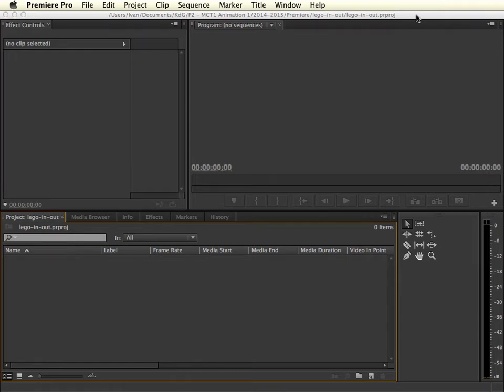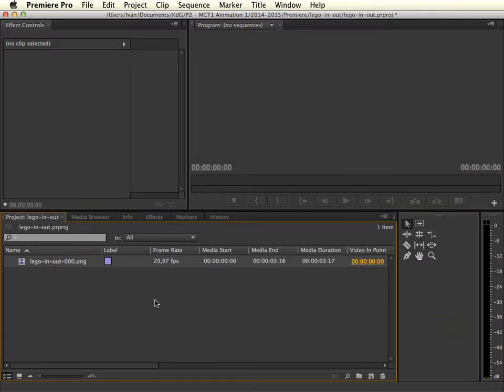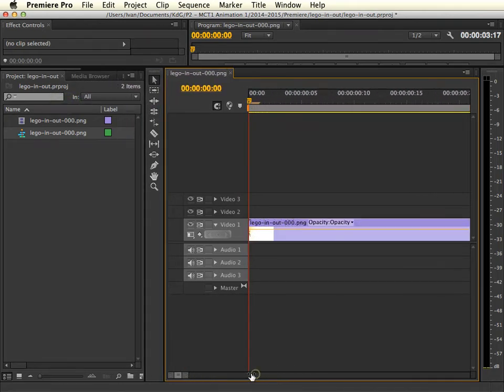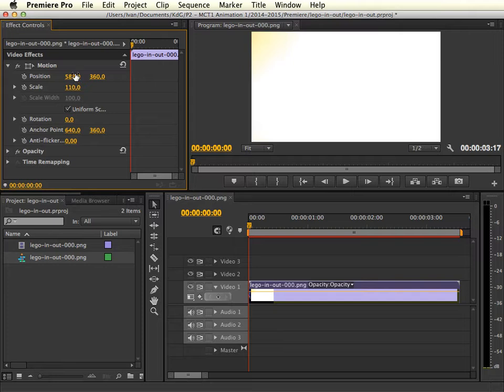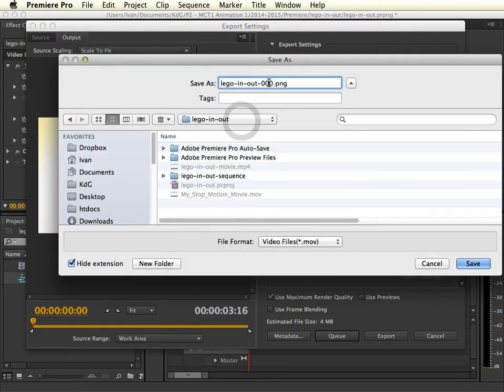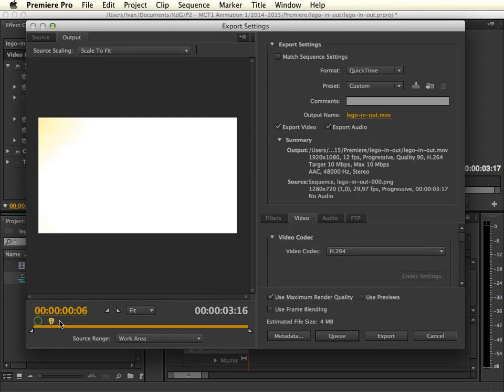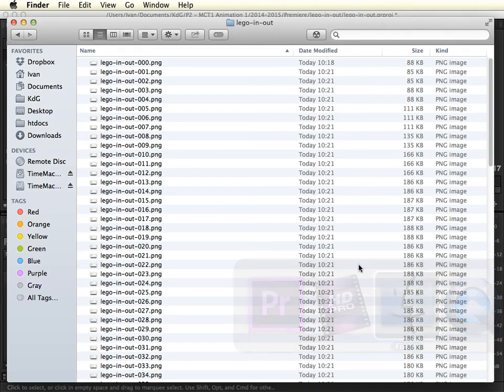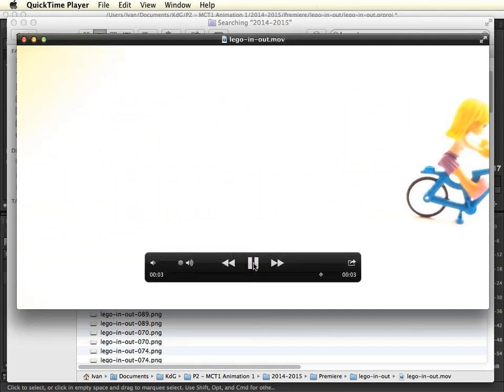How to convert an image sequence to a movie using Adobe Premiere Pro